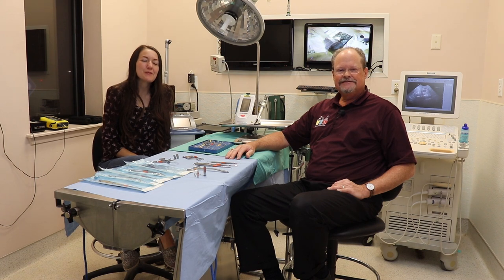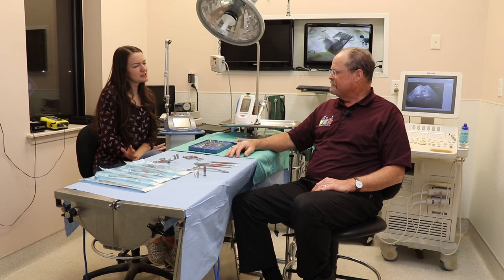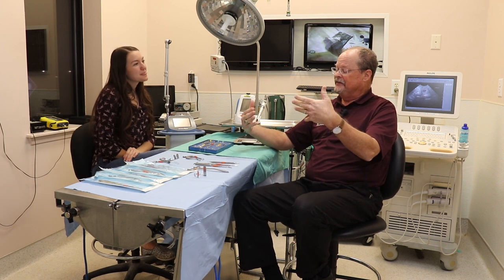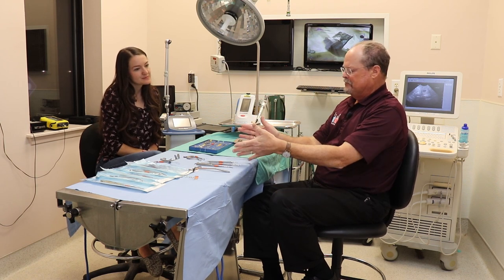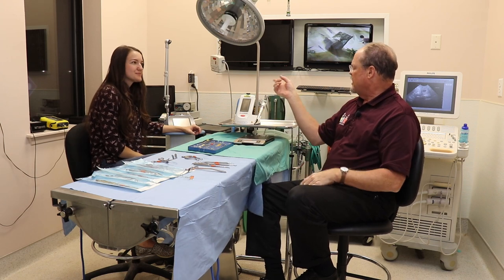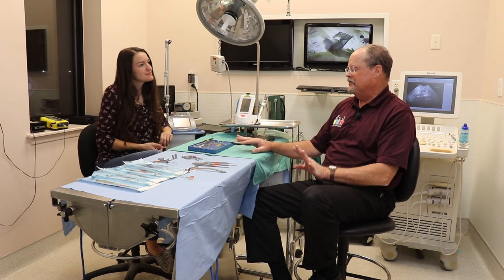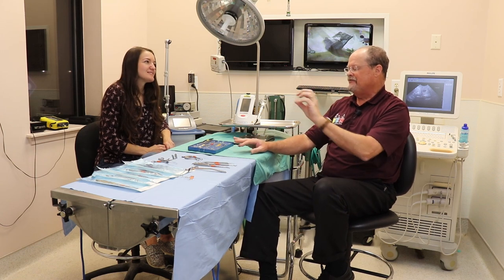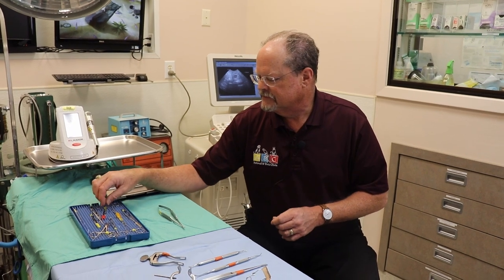Exotic vet med 101: What are the unique challenges of treating exotics?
Hey y'all! In part 3 of Doc Talk, Dr. Fronefield and I discuss some of the unique challenges of treating exotic patients. This includes topics such as moral and legal dilemmas, knowledge base of many different species, their necessary husbandry requirements for good mental and physical well-being and training and equipment necessary to see so many different species.

This video was made possible with the help of ABC Animal & Bird Clinic. If you're in the Houston, TX area and in need of excellent veterinary care, I highly recommend them and use them myself! Let them know this video sent you for a referral credit on your account! And make sure to ask them about their loyalty program!